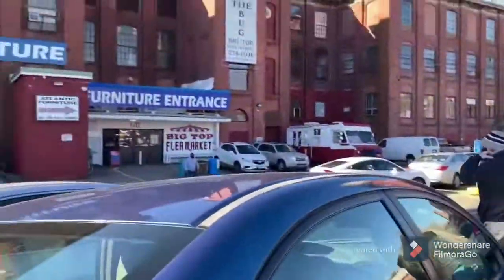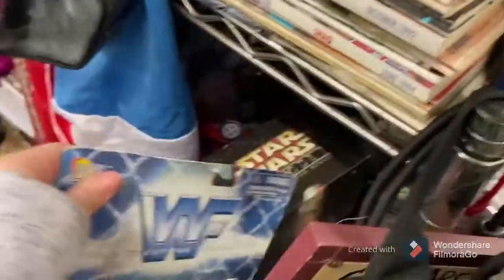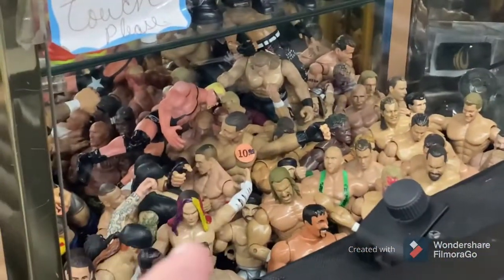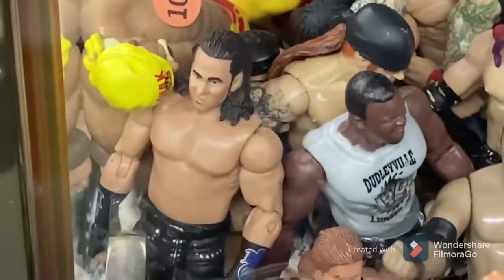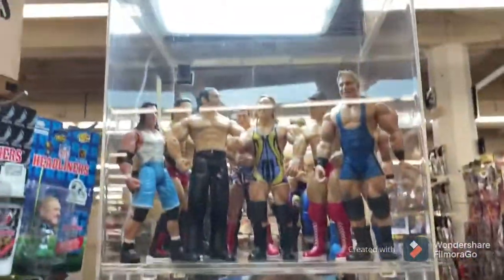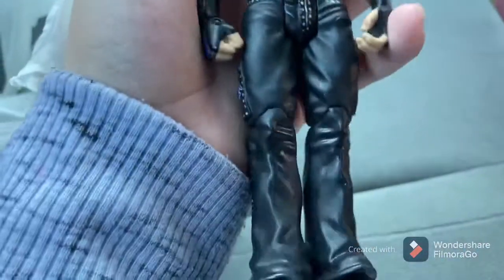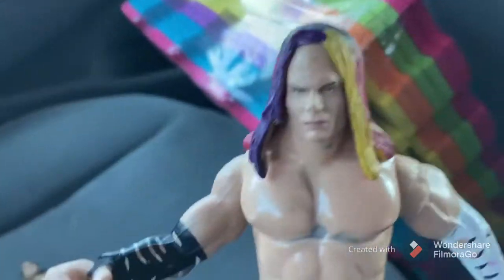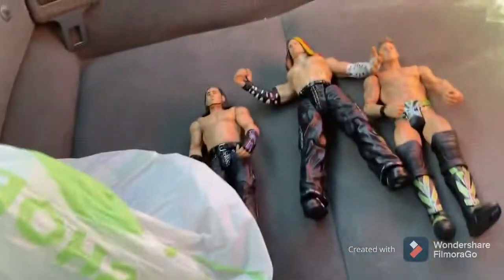Wwe toy hunt 2021